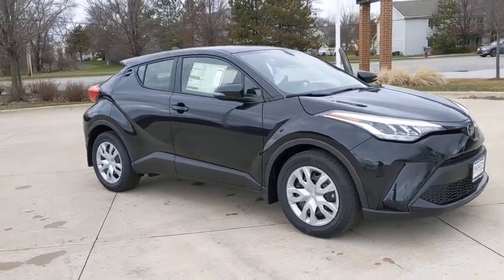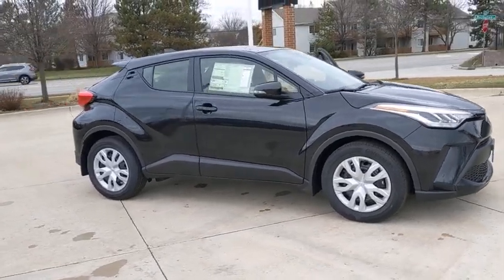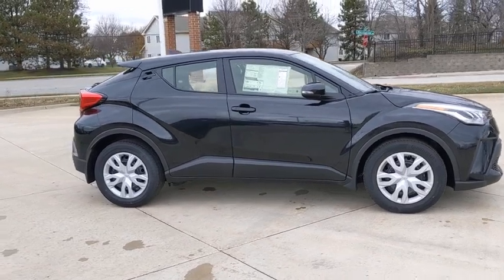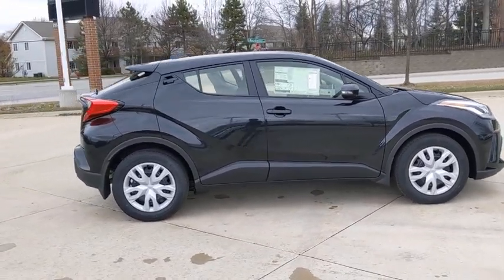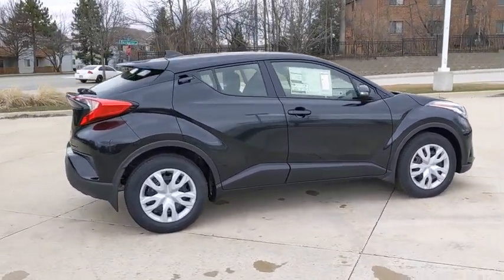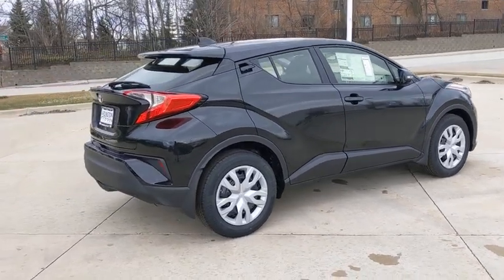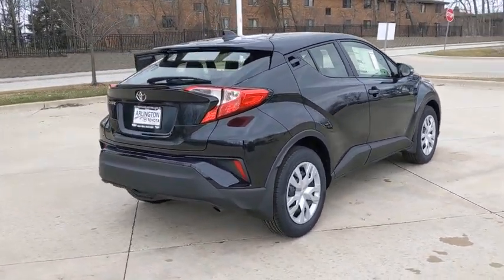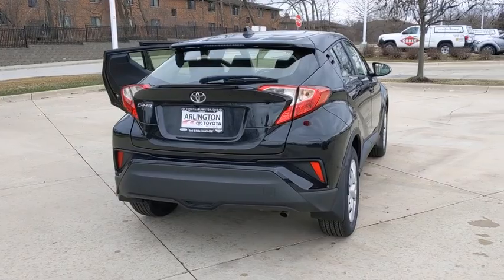2020 Toyota C-HR Schaumburg, Arlington Heights, Buffalo Grove, Elgin, Northbrook, IL 55876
0209/BLACK New 2020 Toyota C-HR available in Arlington Heights, Illinois at Arlington Toyota. Servicing the Schaumburg, Buffalo Grove, Elgin, Northbrook, IL area.

Arlington Toyota
2095 N Rand Rd

$1,250 CUSTOMER CASH OR 1.9% APR FOR 60 MONTHS! 1.9% Annual Percentage Rates (APR) for 36 months, 1.9% APR for 48 months, 1.9% APR for 60, 3.9% APR for 72 months available to eligible customers who finance a new, unused, or unlicensed 2020 C-HR from Toyota Motor Sales, USA, Inc. (TMS) and Toyota Financial Services (TFS). Offer valid 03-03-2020 through 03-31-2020. Specific vehicles are subject to availability. You must take retail delivery from dealer stock. Special APR may not be combined with any other Customer Cash Rebates, Bonus Cash Rebates, or Lease Offers. Finance programs available on credit approval. Not all buyers will qualify for financing from Toyota Financial Services through participating dealers. Monthly payment for every $1,000 financed is 1.9% - 36 months = $28.60; 1.9% - 48 months = $21.65; 1.9% - 60 months = $17.48; 3.9% - 72 months = $15.60. Bonus cash from Toyota Financial Services on TFS lease contracts only. Must be applied to the transaction. No cash payment will be made to consumer. Offer valid in Illinois, Indiana, Minnesota, and Wisconsin. See your Toyota dealer for actual pricing, annual percentage rate (APR), monthly payment, and other terms and special offers. Pricing and terms of any finance or lease transaction will be agreed upon by you and your dealer. Special offers are subject to change or termination at any time. Offer ends 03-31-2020.